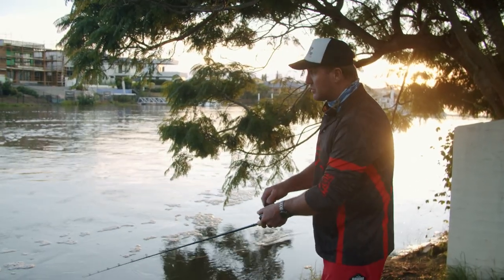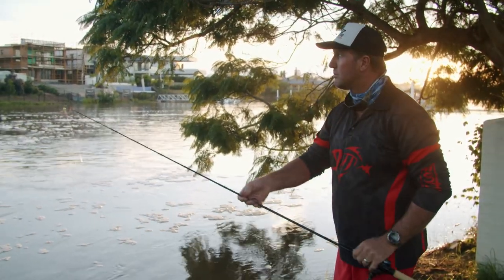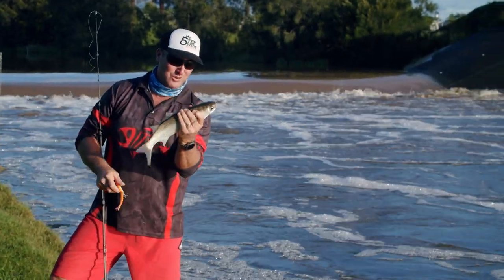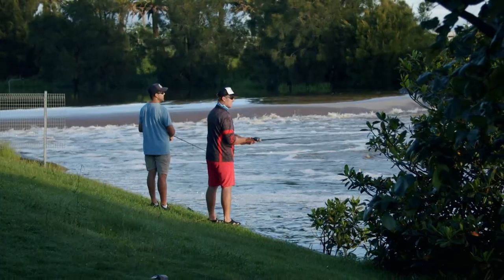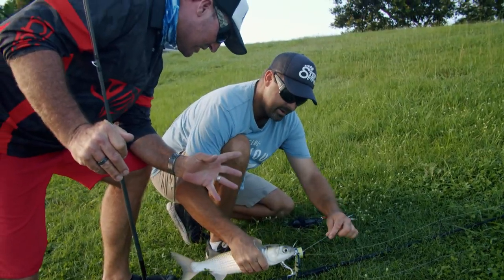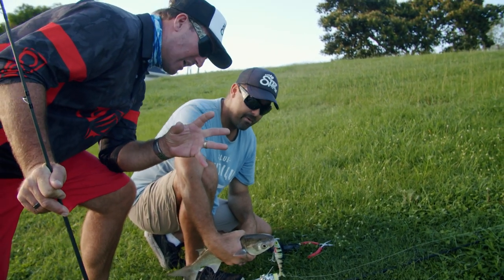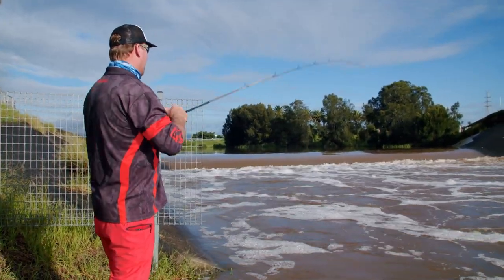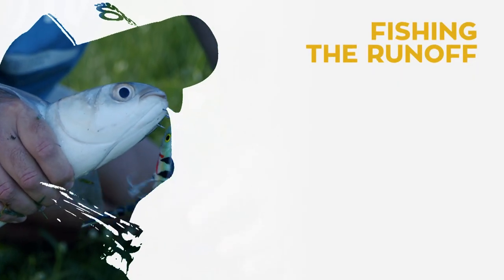Ultimate Canal Fishing Secrets | Black Mullet Fishing Adventure | Step Outside with Paul Burt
Unlock the hidden world of canal fishing in this captivating "Step Outside with Paul Burt" episode. Join Paul Burt on an exhilarating Black Mullet Fishing Adventure as he navigates the intricate dance of canal runoffs, sharing invaluable insights that redefine angling mastery.

Dive into the heart of angling finesse as we explore the nuanced art of fishing eddies and backwaters. Burt's expert guidance illuminates the strategic brilliance behind targeting these energy-conserving pockets, where black mullet thrive in serenity.

Prepare to elevate your fishing game with a diverse array of bait, from prawns to live mullets, strategically selected to allure a spectrum of fish species. The essence of adaptation takes center stage as Burt deftly guides us through the art of seamlessly adjusting techniques in response to the unexpected—a testament to both his seasoned wisdom and the power of harmonizing with nature's unpredictability.

Discover the synergy between angler and equipment as Burt introduces the Shimano Curado 150 HD DC bait caster. Paired with the perfect rod, this ensemble becomes an extension of your angling finesse, allowing for precise casts and skillful maneuvers that redefine your interaction with the water's rhythm.

Immerse yourself in the practicality of Paul Burt's tips, ranging from the importance of surveying surroundings for a safe journey to the significance of working eddies—a foundational principle for canal runoff success. In a world where adaptability is key, Burty empowers us to embrace the challenge and triumph over the unforeseen.

Join us on this riveting Black Mullet Fishing Adventure, and unravel the ultimate canal fishing secrets that will forever transform your angling prowess. Prepare to step into the world of "Step Outside with Paul Burt," where every cast becomes a testament to the mastery that lies within your reach.